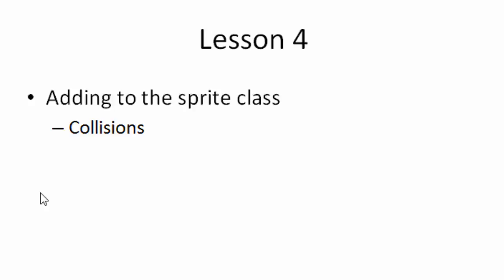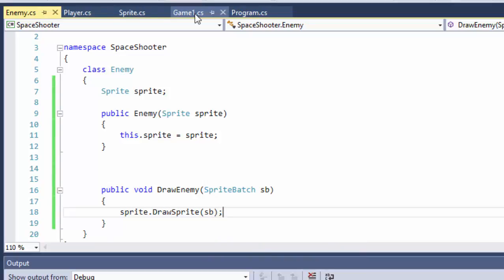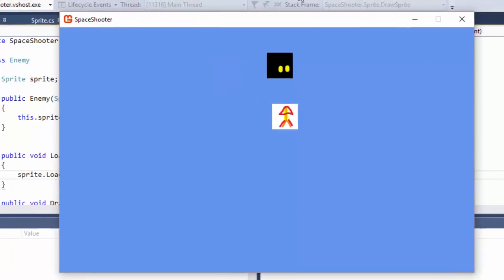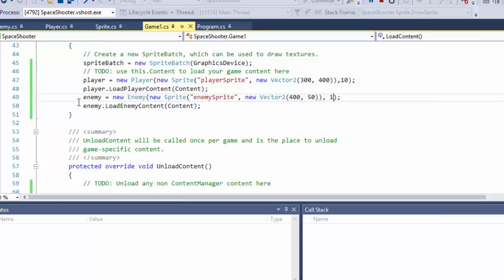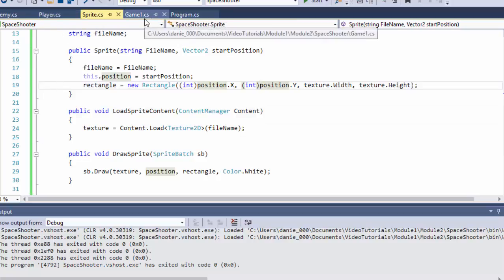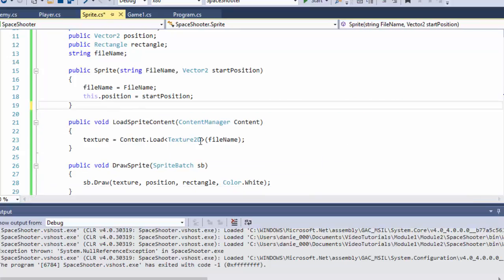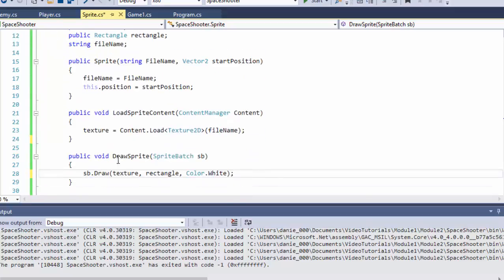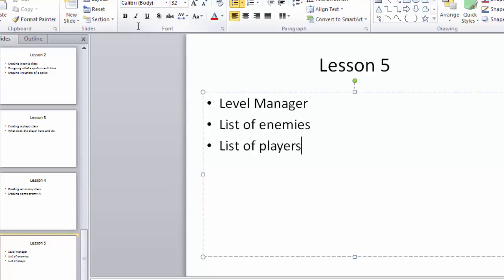Creating an Enemy | Module 2 | Lesson 4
Creating an enemy class
Creating some enemy AI